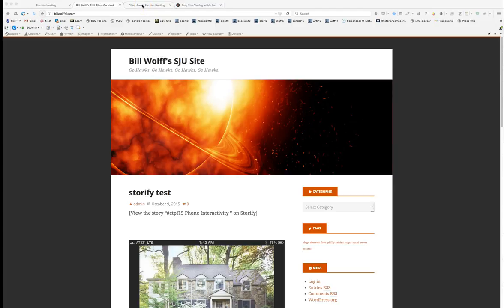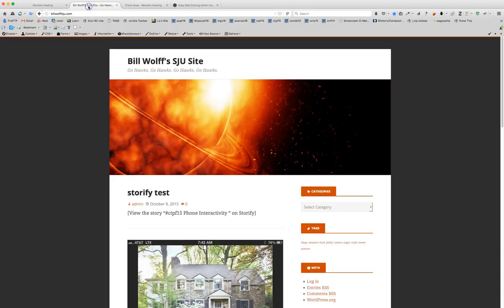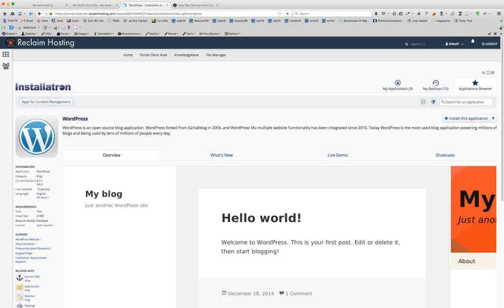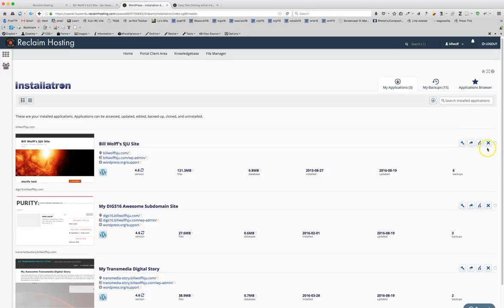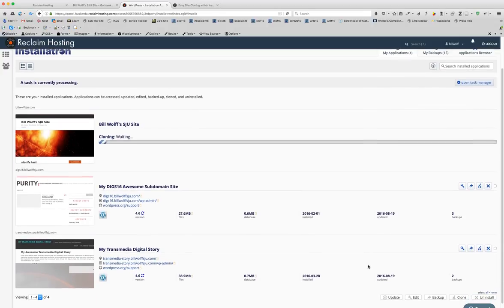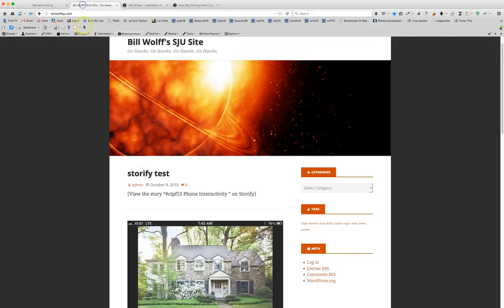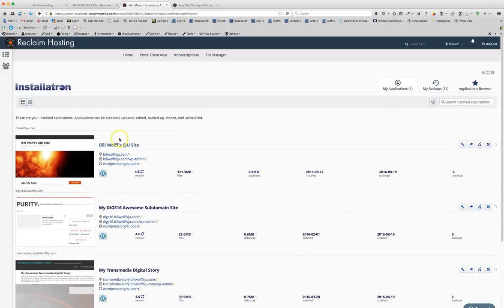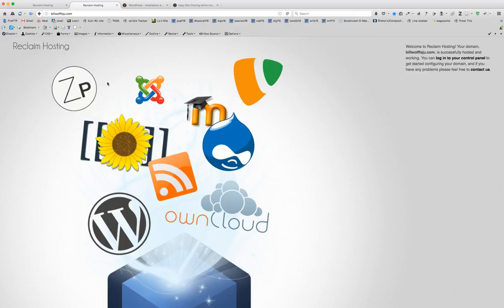Cloning and Uninstalling Wordpress on Reclaim Hosting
This tutorial takes you through the process of cloning a Wordpress install to a new directory and deleting the original.